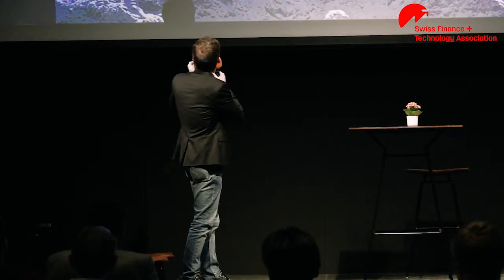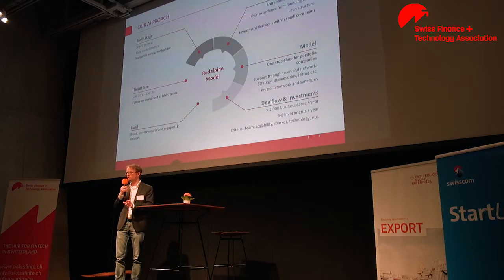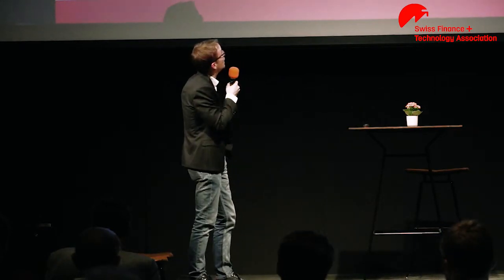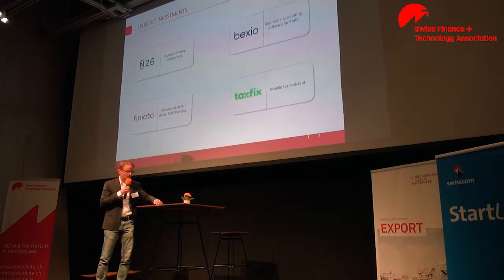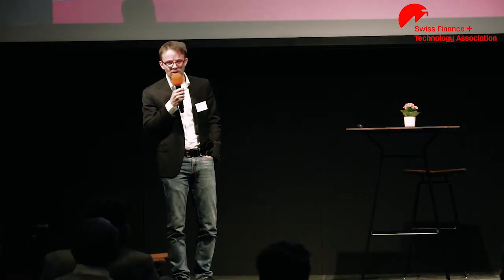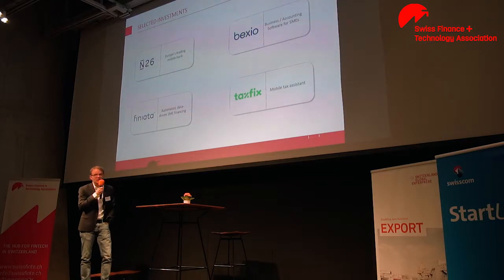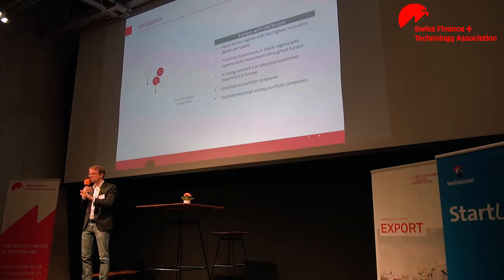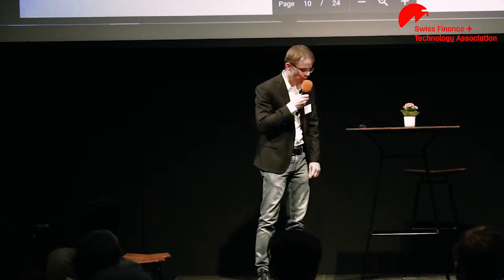How Red Alpine supports the 10 to 100 people phase | Swiss Fintech Pitch III 2017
If you enjoyed the video remember to “like” and comment!
Swiss Finance + Technology Association (Swiss FinteCH) is the hub for FinTech in Switzerland. The Association is neutral, inclusive, and non-profit. Our 400+ members are a diverse group individuals who makeup the ecosystem (e.g. entrepreneurs, professionals, investors, policy makers, etc.). We foster the community locally and internationally, identify and address issues, and promote the position of Switzerland as a leading global FinTech hub. Specifically, this includes events, original thought leadership, public policy advocacy, mentoring, and more.